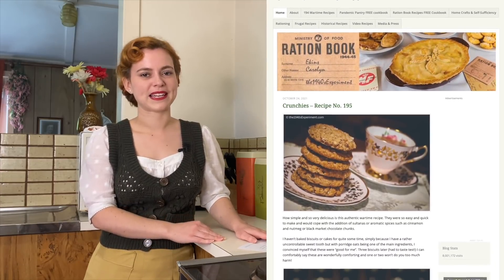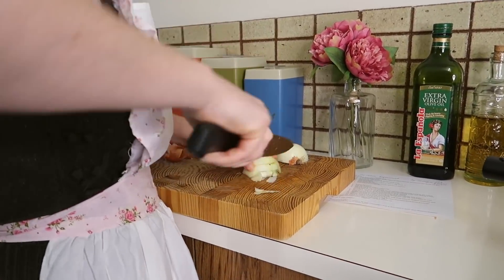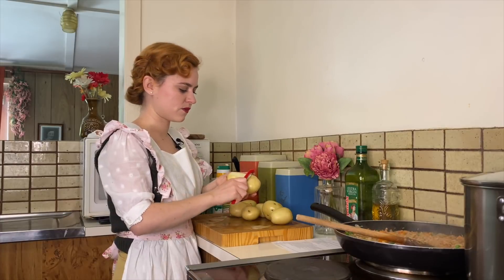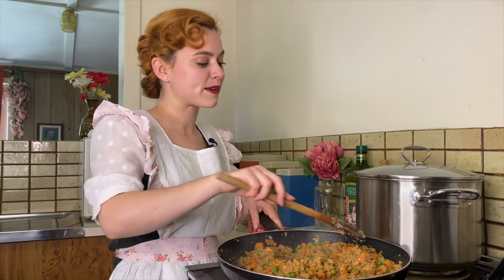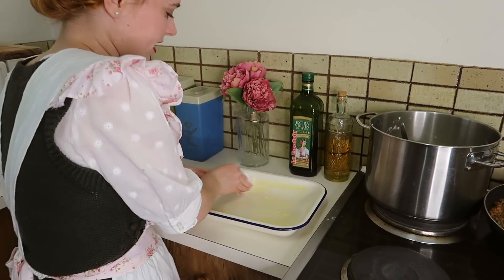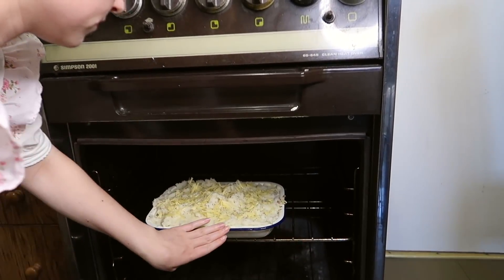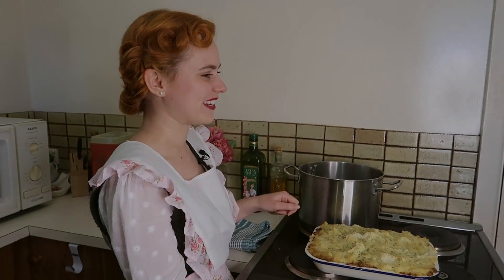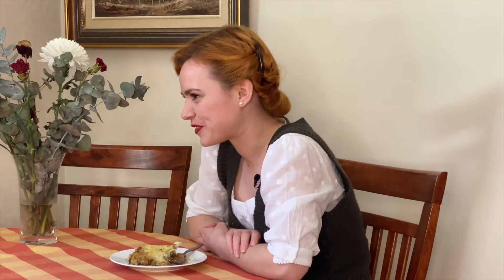How to make 1940's Cottage Pie | Dining Through The Decades Episode 6 Season 2 Finale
Hello Darlings, this is the last episode for Season 2 of Dining Through The Decades! This 1940's Cottage Pie is absolutely delicious and is by far one of the best meals I have ever eaten! I do hope you try it out, I promise you will love it!
Thank you all so much for hanging out with me for this 2nd season of the Cooking Show, I have had so much fun! The next time you see the kitchen it will be all done up because we are starting the kitchen renovations in 1 week!

Sage Xx

Cottage Pie
1 lb mince beef ( note a weeks ration of mince beef for one person was about 1/2 lb )
several large potatoes
2 oz cheese
dried herbs (Rosemary & Thyme work well)
salt and pepper
beef stock like bovril ( 1 pint or more)
bisto gravy powder
peas and finely chopped carrots and onion optional
blob butter or margarine
Method

Brown the mince
Add the chopped veggies (optional)
Add salt and pepper and herbs
Add beef stock, stir and simmer for 15 minutes (thickening towards the end by mixing bisto powder with a little cold water to a runny paste and adding to beef stirring all the time- beef sauce should be quite thick!)
Meanwhile chop up all the potatoes into small chunks
Place in salted hot water and bring to the boil until tender and drain.
Mash with generous blobs of butter or margarine, add salt and pepper to taste
Finally add milk so mash is spreadable
Place beef sauce in a small cooking tray with deep sides or shallow casserole dish
Pipe or spread mashed potato on top
Sprinkle with 2 oz of grated strong cheddar and some dried herbs if you like
Place in oven for 20 minutes at 200 c
Finish off under broiler/grill to brown top
Serve with steamed fresh veggies!

Serves 4 with veggies